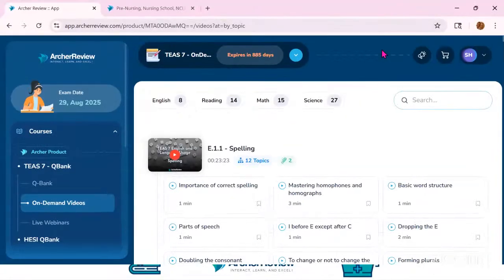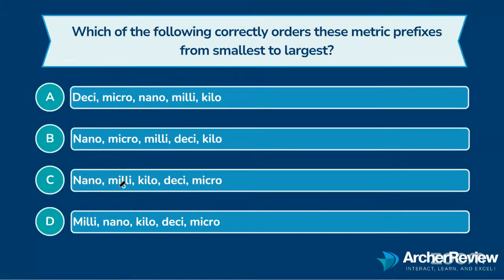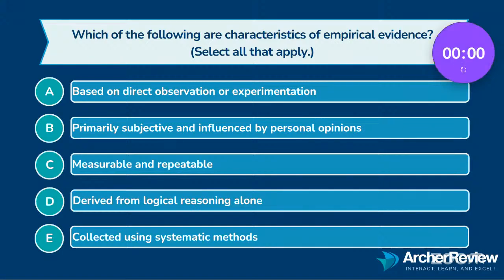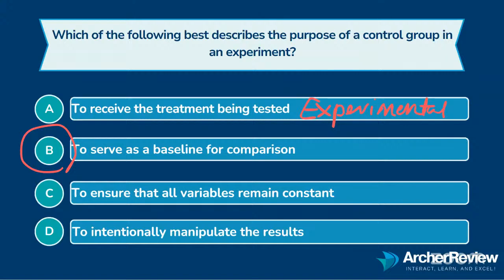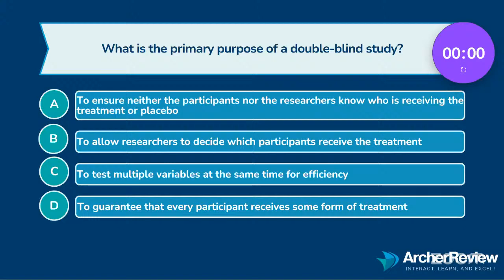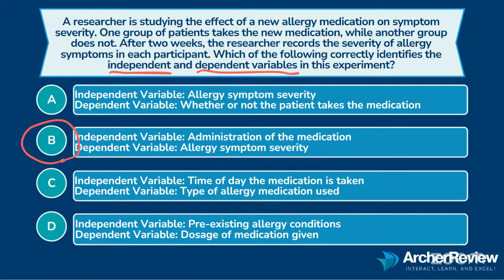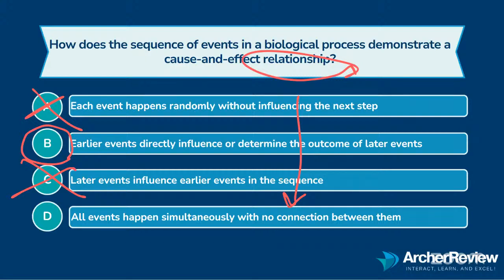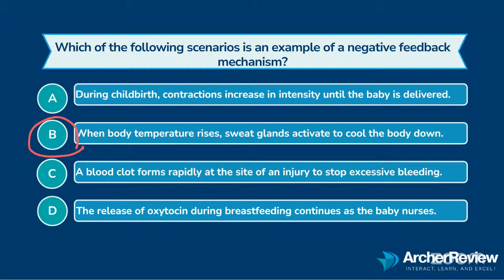TEAS 7 Science S.4 - Scientific Reasoning Practice Test - Part 2 of 2 - May 2025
🌟 TEAS 7 Scientific Reasoning Practice Test – FREE Webinar (Part 2 of 2) 🧪✨
🔥 Ready to put your scientific reasoning skills to the test? 🔥

Join Archer Review and Dr. Shellie Harshberger for Part 2 of our TEAS 7 Scientific Reasoning webinar series! 🚀 This hands-on, test-focused session builds on the content review from the day before, allowing you to apply your knowledge, refine your test-taking strategy, and boost your confidence under real exam conditions.

What to Expect in Part 2:
🔬 Timed Practice: Work through a full set of TEAS 7 Scientific Reasoning practice questions within a set time frame to enhance speed, accuracy, and test-day endurance.

⚗️ Expert Guidance: Dr. Harshberger will break down each question step by step, providing expert strategies, insights, and tips to approach even the most challenging topics with confidence.

🔄 Steady Pacing: Simulate real exam conditions by moving seamlessly from one question to the next, reinforcing critical thinking and decision-making skills.

💡 This webinar is packed with expert strategies and essential test-taking tools! Whether you're building on Part 1’s content review or diving deeper into full-length practice, this session will prepare you to excel on test day.

Take Your Preparation to the Next Level:
📚💡 Want to master TEAS 7 Scientific Reasoning? Go beyond the webinar with Archer’s QBank, featuring over 1,000 targeted practice questions covering every scientific reasoning topic, reinforcing key concepts through repetition.

🎥 Pair it with OnDemand videos for in-depth explanations that strengthen your understanding of scientific investigations, experimental design, and critical analysis of data.

💼 Bundle up: Combine the QBank and videos with Sure Pass, or elevate your preparation with a discounted 1-on-1 tutoring session through Sure Pass Pro for personalized support.

Let’s Conquer TEAS 7 Scientific Reasoning Together! 💪🔬
📅 Note: This free webinar is scheduled to last 1 hour, but actual timing may vary depending on the depth of explanations required. Some questions may take longer to ensure thorough understanding.

🌟 Don’t miss this opportunity to refine your skills, sharpen your reasoning abilities, and ace your TEAS 7 Scientific Reasoning test! 🌟